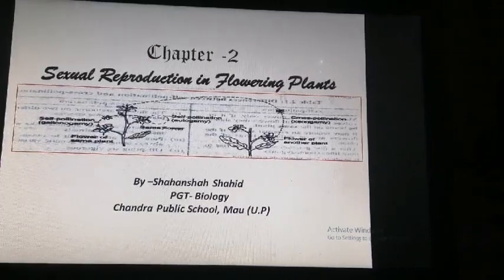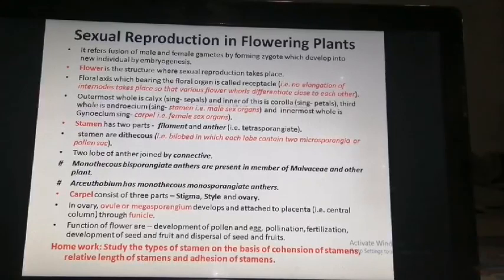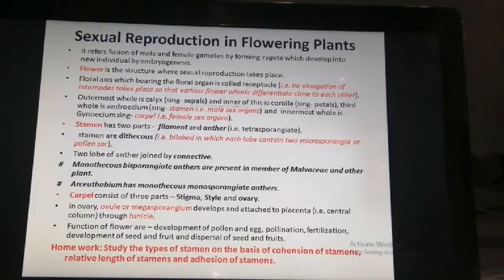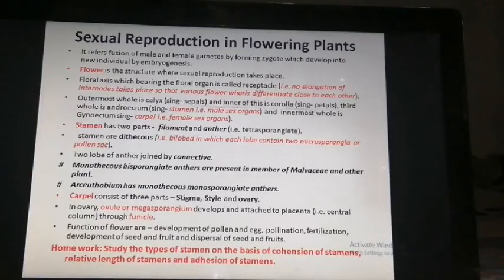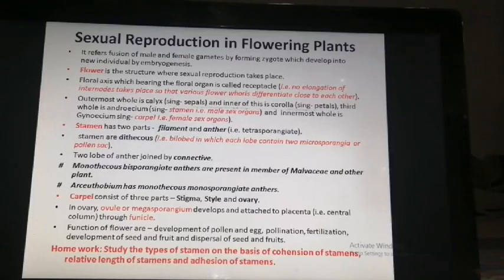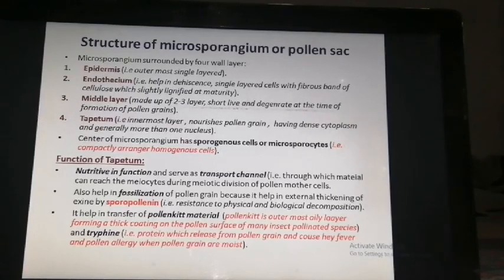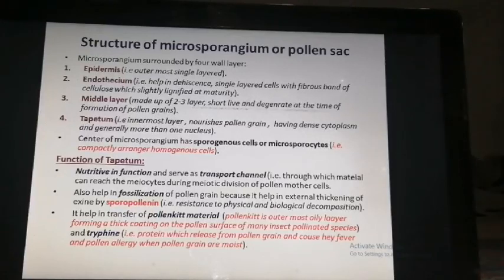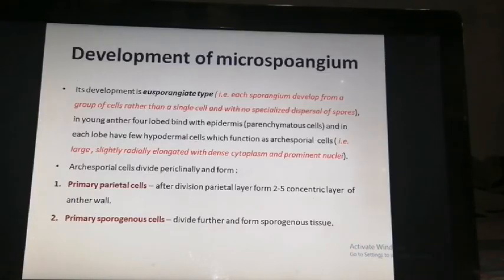sexual reproduction in flowering plants /Part 1